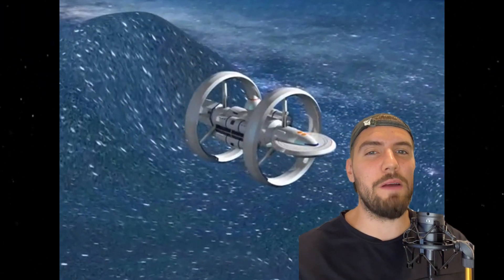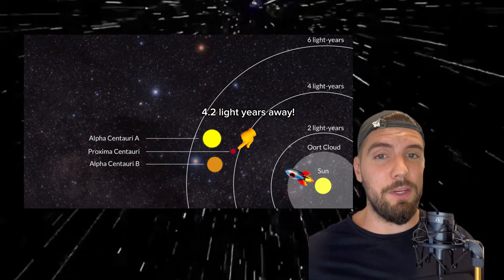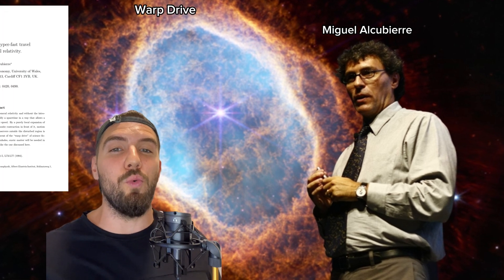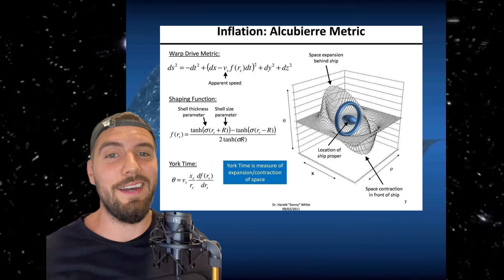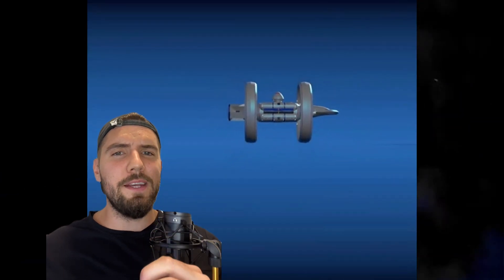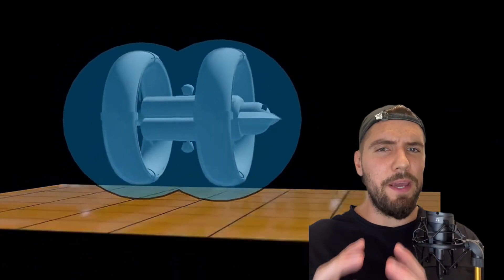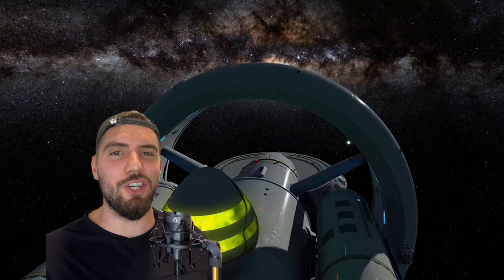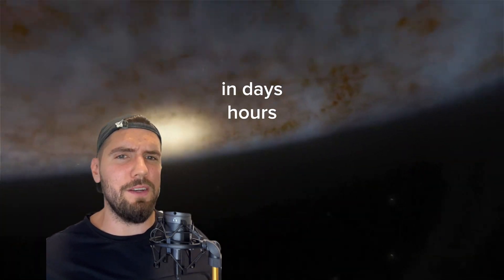There's Something Faster Than Light!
A proposed engine from 1994 called the 'warp drive' can theoretically travel faster than the speed of light. And Einstein's theories approve of it.

FILIP ZIEBA (@filspixel) ON THE INTERNET